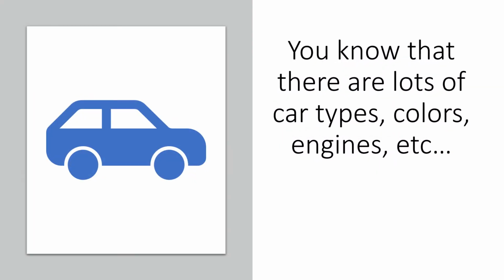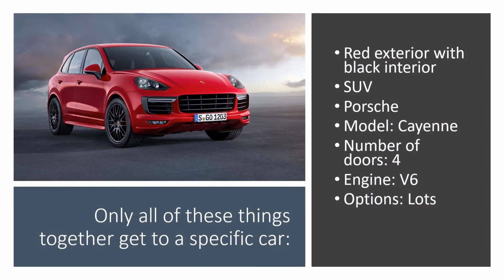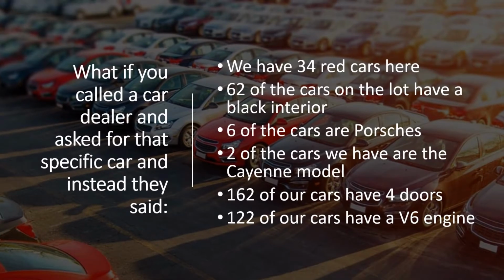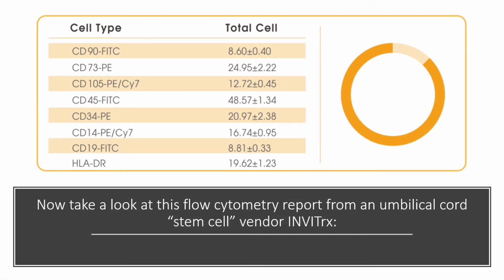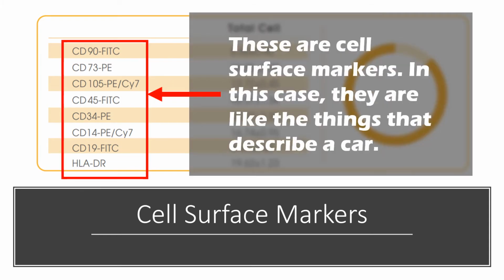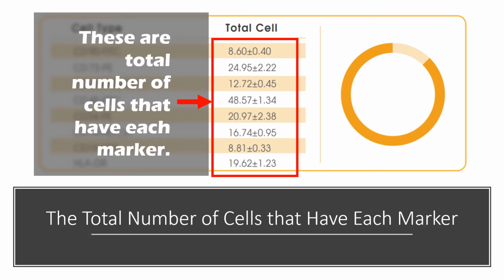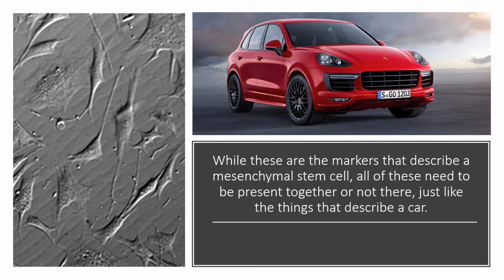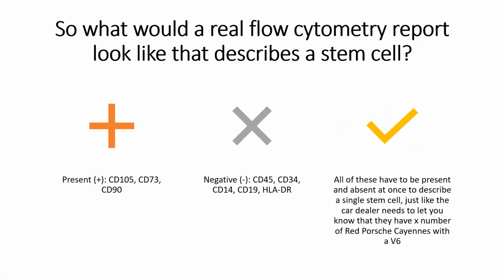Understanding Flow Cytometry Reports used by Umbilical Cord Stem Cell Companies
Are umbilical cord "stem cell" companies misleading you with confusing flow cytometry reports?

Many umbilical cord "stem cell" companies use confusing flow cytometry reports to mislead patients, but Dr. Centeno breaks down this complex topic using a simple car-buying analogy. Just as a vehicle’s make, model, and feature set must align to identify the exact car, a valid stem cell must meet a precise, specific profile of surface markers.

In this video, you will learn how legitimate flow cytometry reports properly identify mesenchymal stem cells, why listing random cell surface markers fails to prove stem cell presence, and how to spot critical red flags in misleading lab reports.

As founder of the Centeno-Schultz Clinic, Dr. Centeno has been a leader in regenerative medicine and interventional orthobiologics since 2005. His goal is to help you navigate the stem cell marketplace with clarity, make informed medical decisions, and avoid false claims.

Centeno-Schultz Clinic
403 Summit Blvd Suite 201
Broomfield, CO 80021

Key Timestamps:
00:00 – Introduction: Understanding flow cytometry through car buying
00:15 – What is flow cytometry and why is it complex?
00:28 – Identifying a specific car vs. identifying a stem cell
01:01 – How car dealer logic mirrors bad flow cytometry reporting
01:23 – Cell surface markers and the Invitrix report example
01:56 – Why markers must be present together to confirm stem cells
02:59 – Conclusion: Don’t be fooled by misleading reports